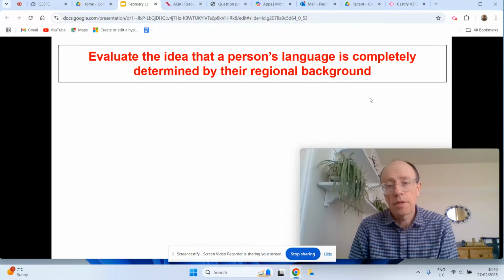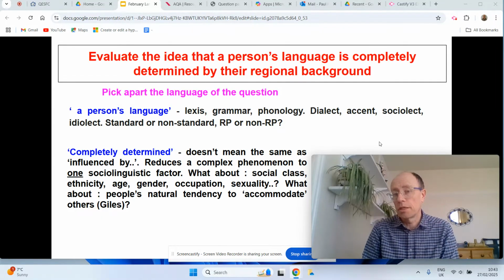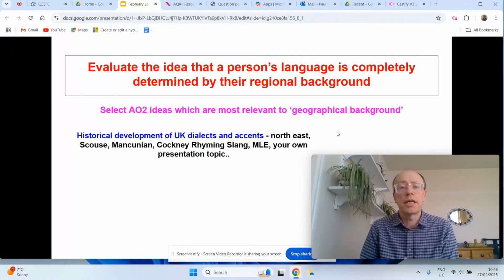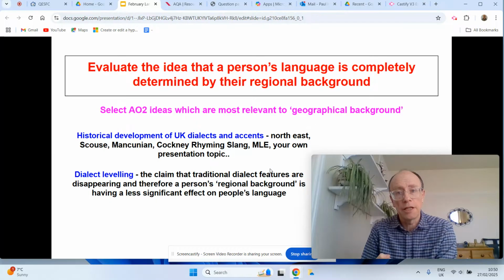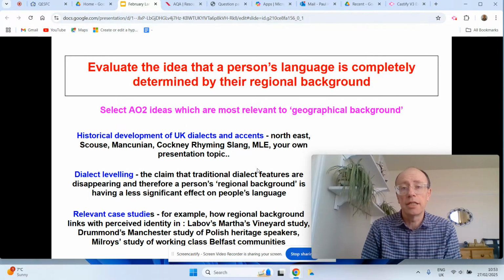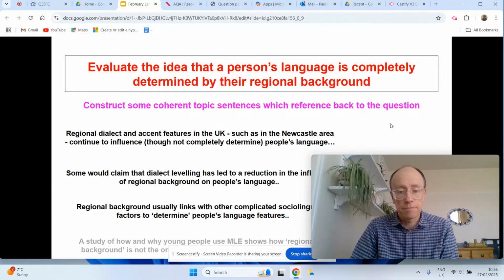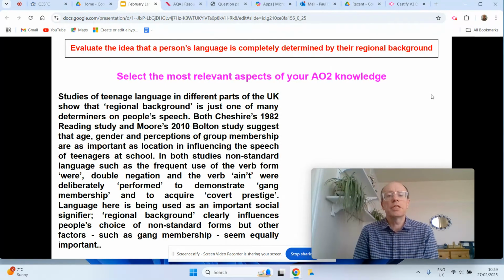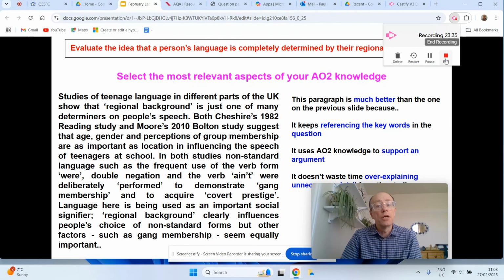English Language A Level Diversity Question Paul Heselton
Paul Heselton talks through approaches to answering an AQA English Language A Level Diversity answer